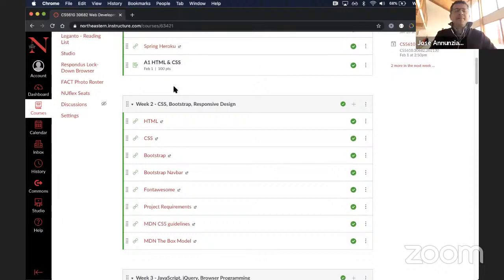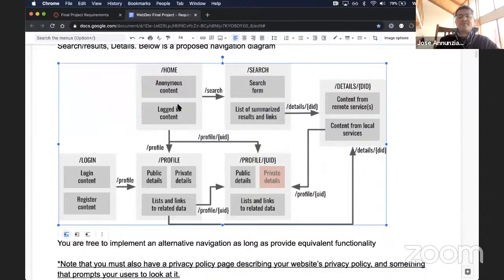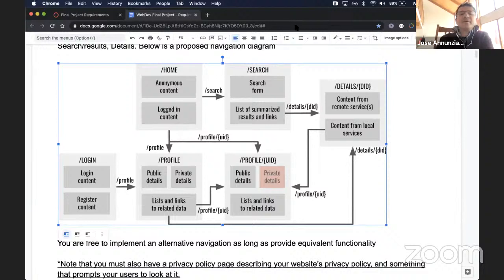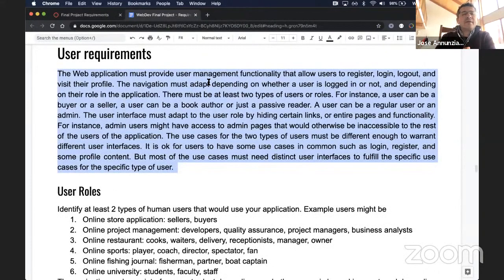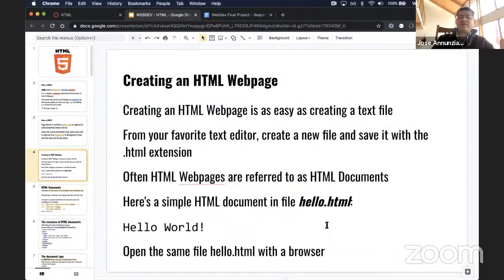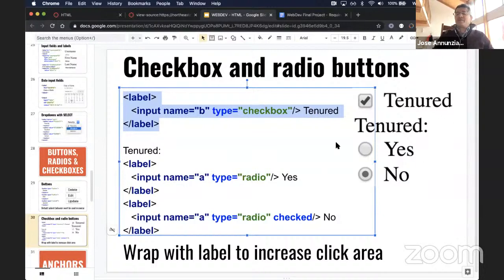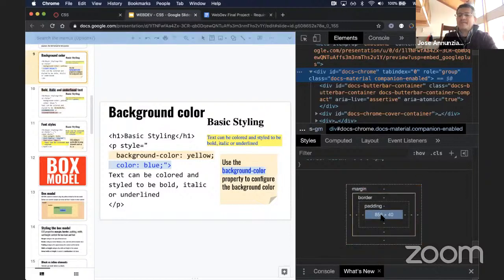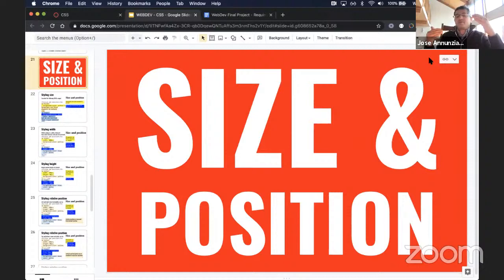Copy of HTML, CSS, Responsive Design CS5610 01 SP21 W2.2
Slides:
HTML: